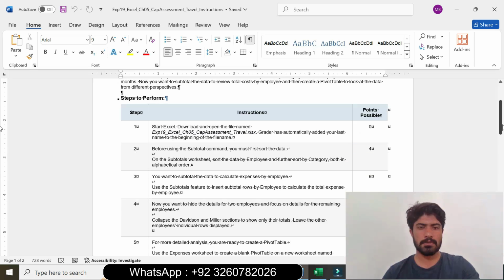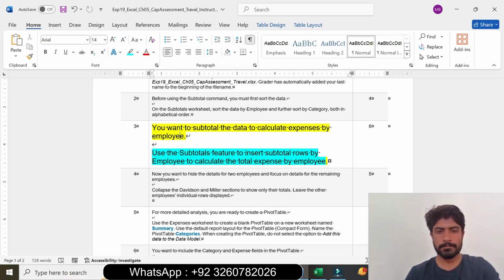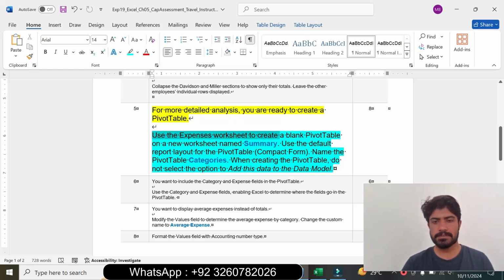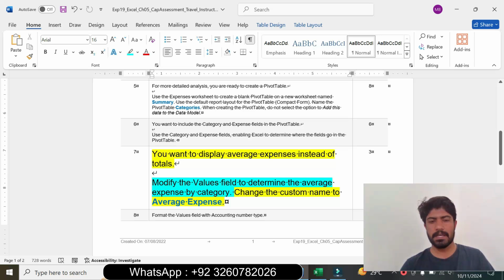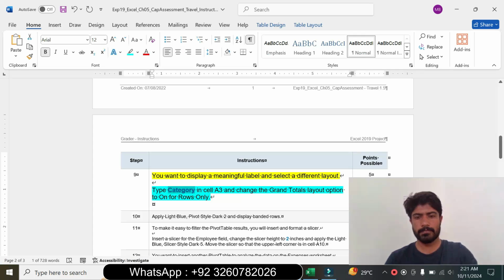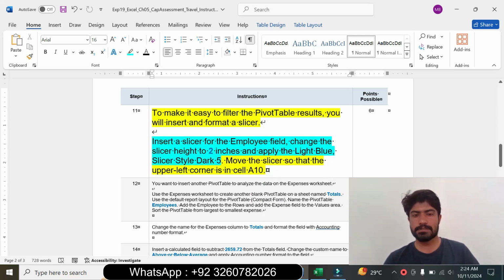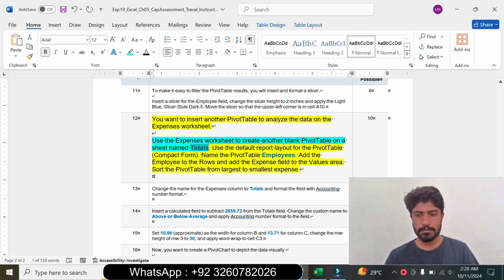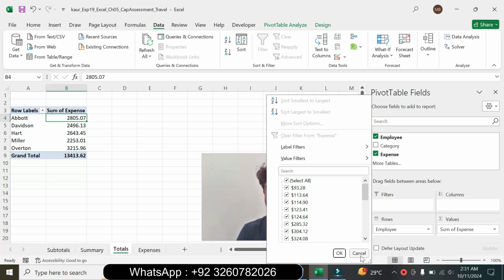Exp19_Excel_Ch05_CapAssessment_Travel | excel Ch05 CapAssess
Project Description:
You are the manager of an information technology (IT) team. Your employees go to training workshops and national conferences to keep up-to-date in the field. You created a list of expenses by category for each employee for the last six months. Now you want to subtotal the data to review total costs

Start Excel. Download and open the file named Exp19_Excel_Ch05_CapAssessment_Travel.xlsx. Grader has automatically added your last name to the beginning of the filename.
Before using the Subtotal command, you must first sort the data.

On the Subtotals worksheet, sort the data by Employee and further sort by Category, both in alphabetical order.
You want to subtotal the data to calculate expenses by employee.

Use the Subtotals feature to insert subtotal rows by Employee to calculate the total expense by employee.
Now you want to hide the details for two employees and focus on details for the remaining employees.

Exp19_Excel_Ch05_CapAssessment_Travel | exp19 excel Ch05 CapAssessment Travel
exp19 excel
excel Ch05 CapAssess
excel Ch05
HomeWork Assignment

Collapse the Davidson and Miller sections to show only their totals. Leave the other employees’ individual rows displayed.

For more detailed analysis, you are ready to create a PivotTable.

Use the Expenses worksheet to create a blank PivotTable on a new worksheet named Summary. Use the default report layout for the PivotTable (Compact Form). Name the PivotTable Categories. When creating the PivotTable, do not select the option to Add this data to the Data Model.
You want to include the Category and Expense fields in the PivotTable.

Use the Category and Expense fields, enabling Excel to determine where the fields go in the PivotTable.
You want to display average expenses instead of totals.

Modify the Values field to determine the average expense by category. Change the custom name to Average Expense.
Format the Values field with Accounting number type.
You want to display a meaningful label and select a different layout.

Type Category in cell A3 and change the Grand Totals layout option to On for Rows Only.

Apply Light Blue, Pivot Style Dark 2 and display banded rows.
To make it easy to filter the PivotTable results, you will insert and format a slicer.

Insert a slicer for the Employee field, change the slicer height to 2 inches and apply the Light Blue, Slicer Style Dark 5. Move the slicer so that the upper-left corner is in cell A10.
You want to insert another PivotTable to analyze the data on the Expenses worksheet.

Use the Expenses worksheet to create another blank PivotTable on a sheet named Totals. Use the default report layout for the PivotTable (Compact Form). Name the PivotTable Employees. Add the Employee to the Rows and add the Expense field to the Values area. Sort the PivotTable from largest to smallest expense.

Change the name for the Expenses column to Totals and format the field with Accounting number format.

Insert a calculated field to subtract 2659.72 from the Totals field. Change the custom name to Above or Below Average and apply Accounting number format to the field.

Set 10.86 (approximate) as the width for column B and 13.71 for column C, change the row height of row 3 to 30, and apply word wrap to cell C3.
Now, you want to create a PivotChart to depict the data visually.

Create a clustered column PivotChart from the PivotTable. Move the PivotChart to a new chart sheet named Chart. Hide all field buttons in the PivotChart, if necessary.